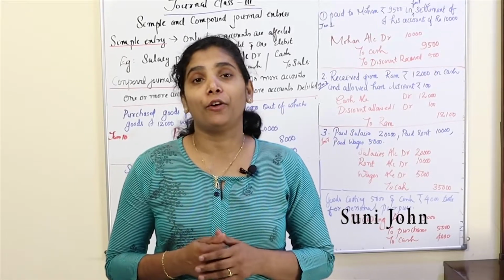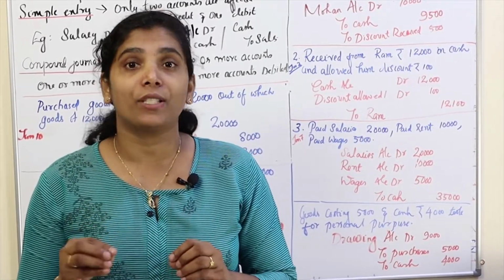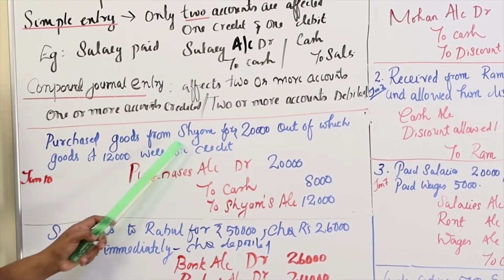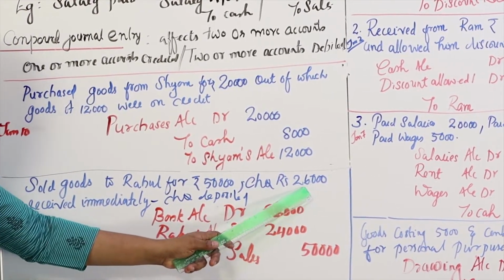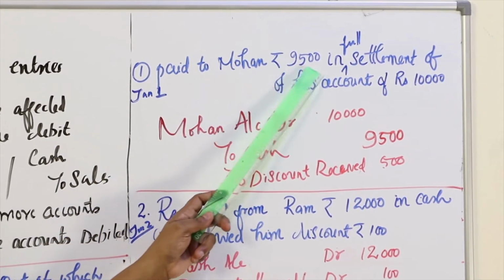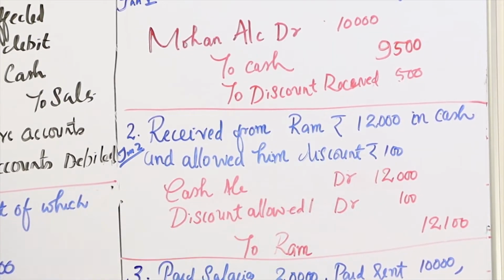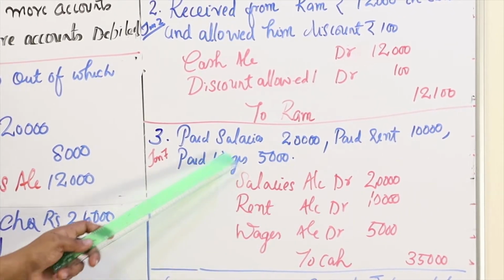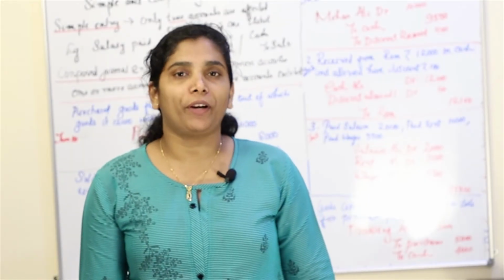Compound Journal entry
Compound Journal entry class English